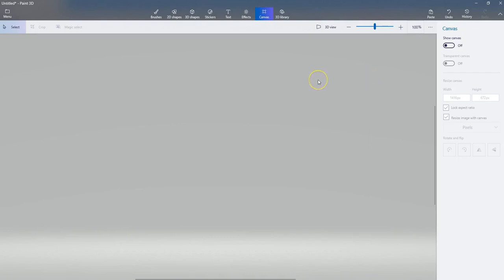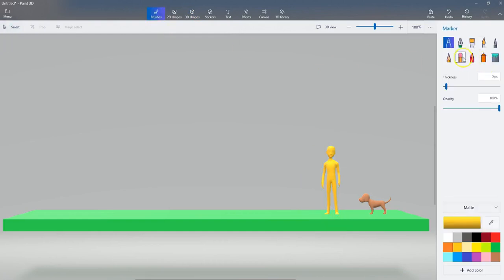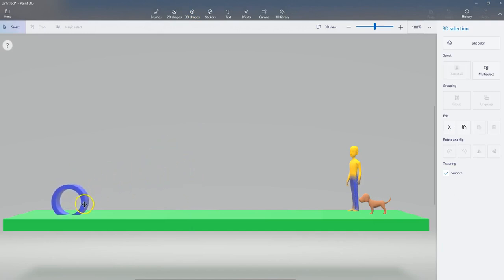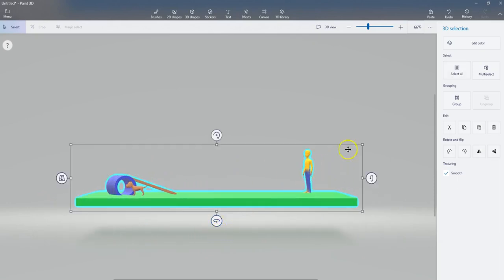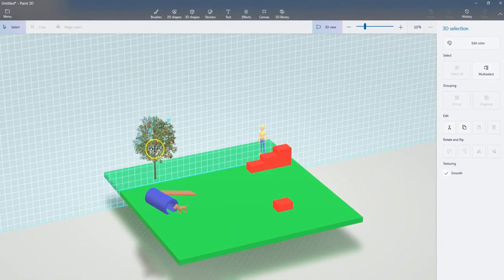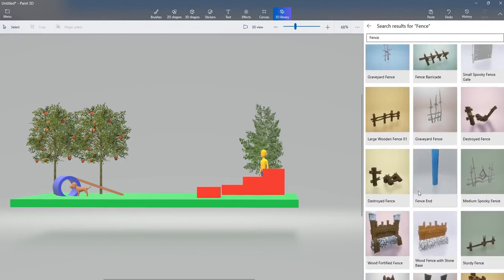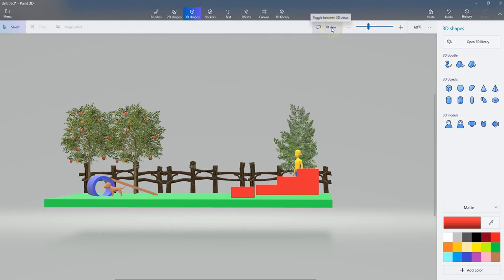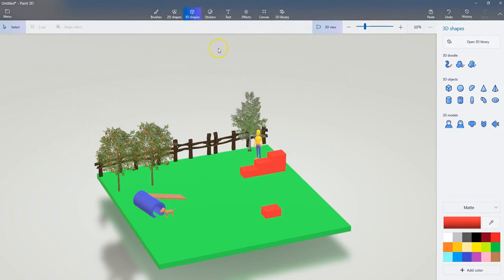Paint3D Puppy Playground Directions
Follow along as I show you how to create a Puppy Playground in Paint3d.